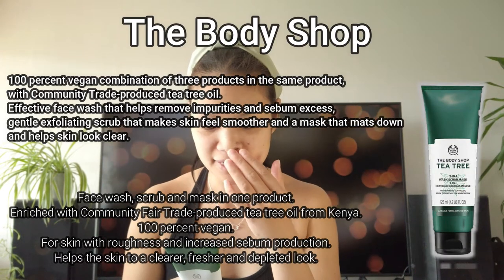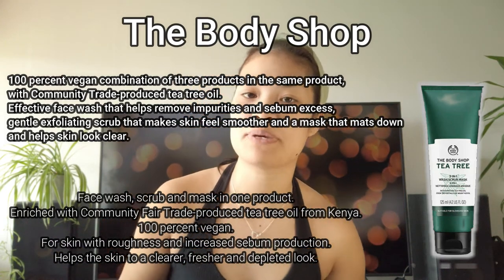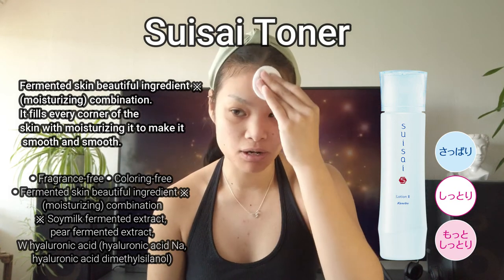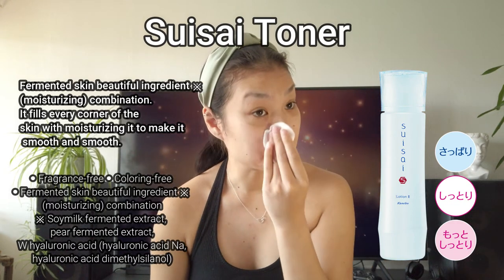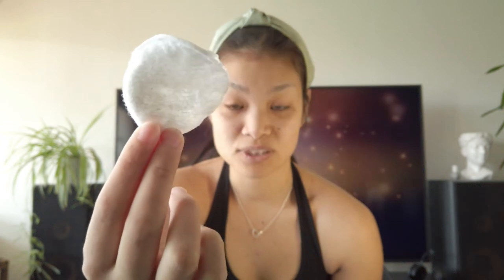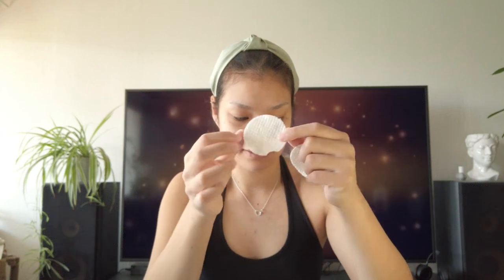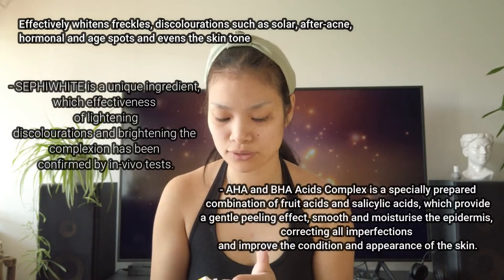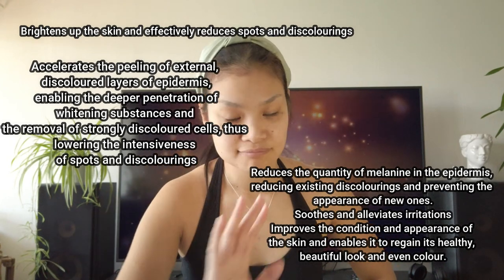My Skincare Rutine l Junipunie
Hey guys!
Im back with a new video.
Skincare is so important! Do you want flawless and beautiful makeup that last all day?
You need to start taking care of your skin first!
You can't paint on a broken canvas girl!

Product list.

Scrub/Cleanser.
-The body shop, Tea tree 3 in 1.
-Garnier, green tea face wash.

Toner.

Masks.
Nivea. -nivea 1 minute urban detox mask.

Serum.
-Bielenda Skin Clinic - Face Serum - Lightens Discolorations And Scars - Smooths Wrinkles Firms The Skin Moisturizes Reduces Grayness - Skin Clinic Professional Brightening Serum Day/Night

Cleasil.
-Multifuncion cleansing pads.

Whitening cream.
-Farmona Whitening Cream for Discoloration and Freckles

Night cream.
-DERMACOS ANTI-SPOT Active night cream reducing brown spots.

Slimming treatment.
-ACID ANTI-CELLULITE SLIMMING TREATMENT
-2in1 Anti-cellulite scrub-mask